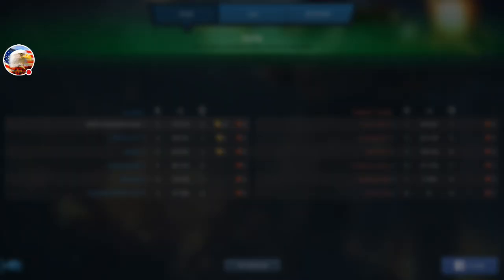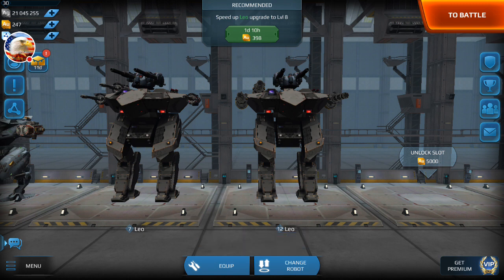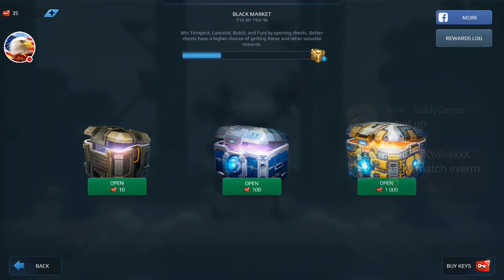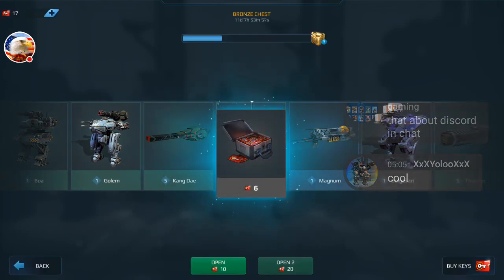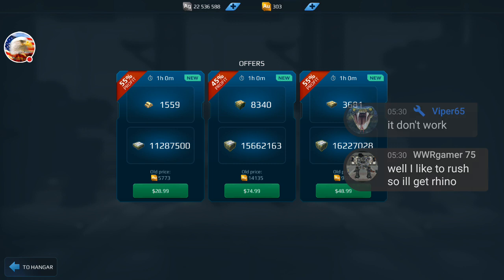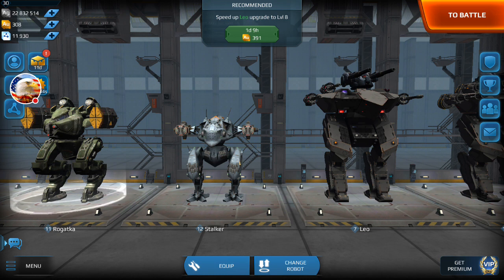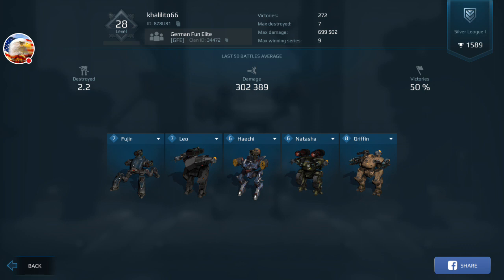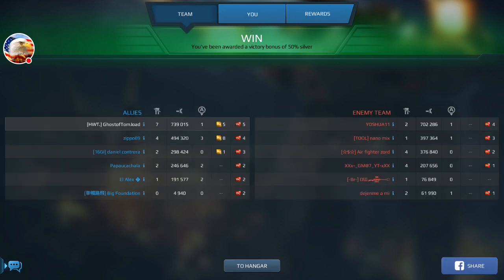Credence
Watch me play Walking War Robots!